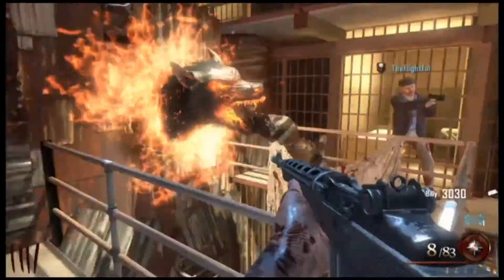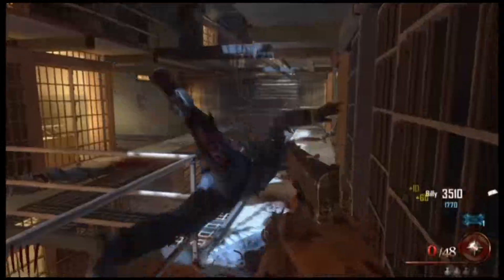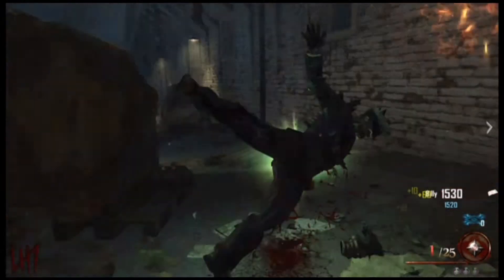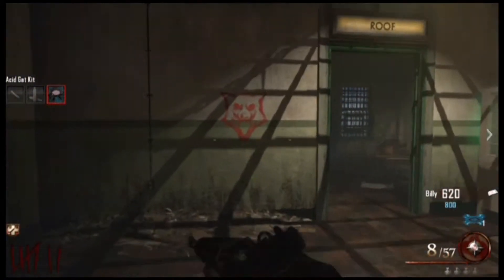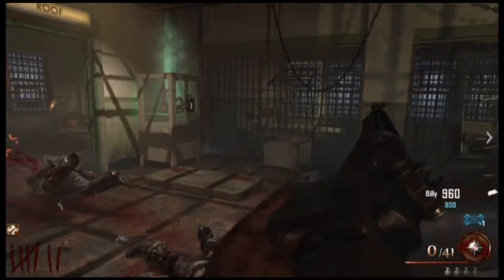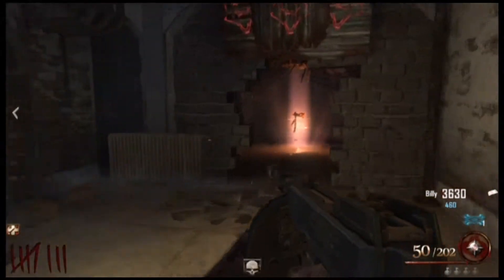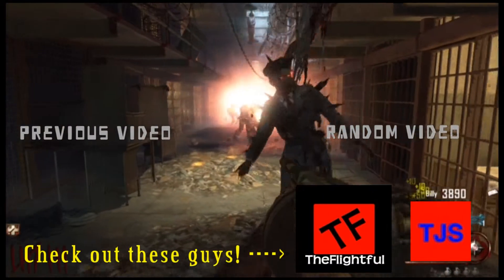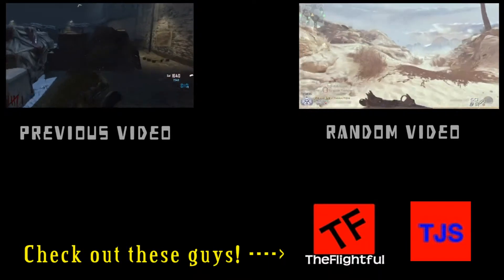Zombies Tutorials: Mob of the Dead-Getting the Hell's Retriever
Hey guys this is one of my first videos of my new series Zombies Tutorials. :)